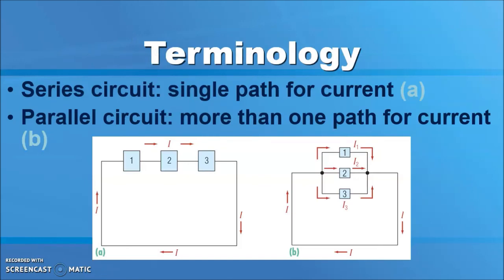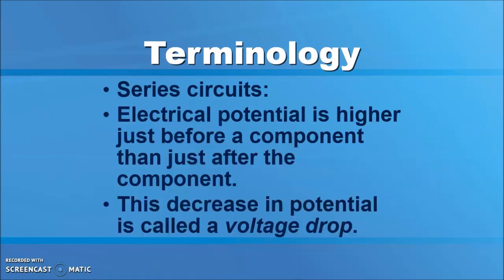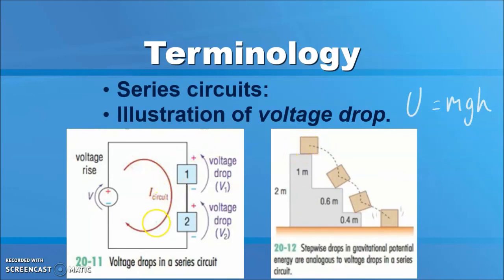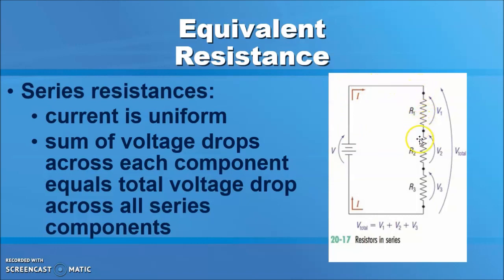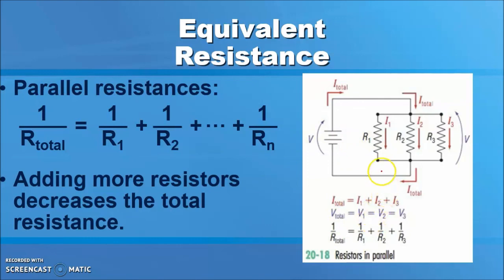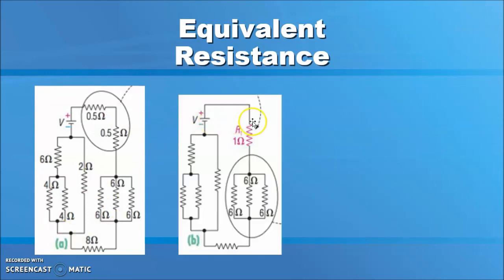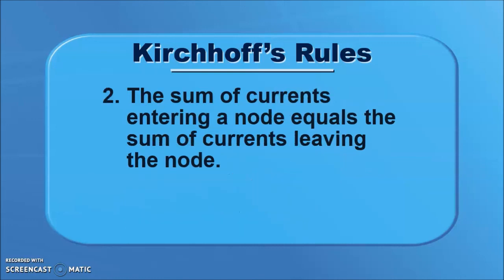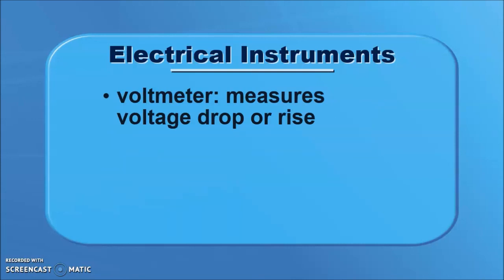Physics Lecture 20B - Electrical Circuits